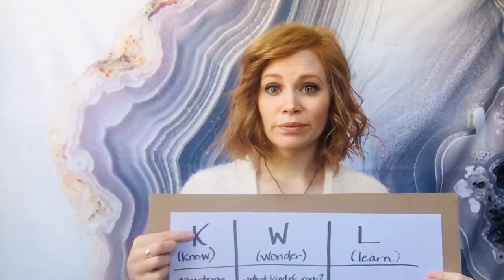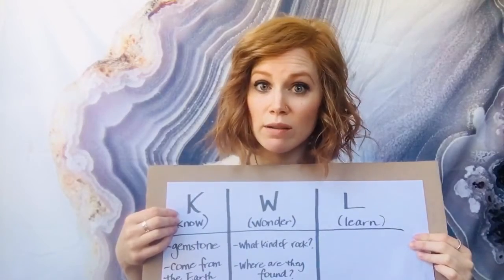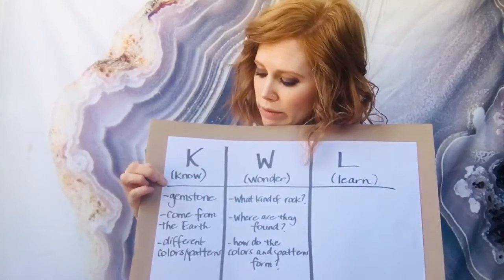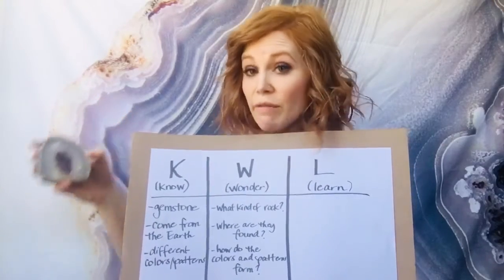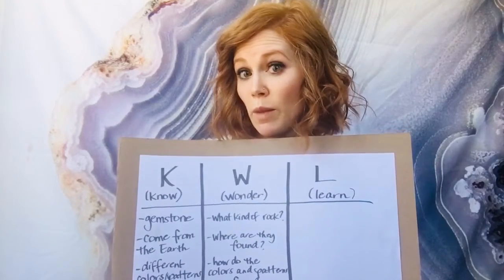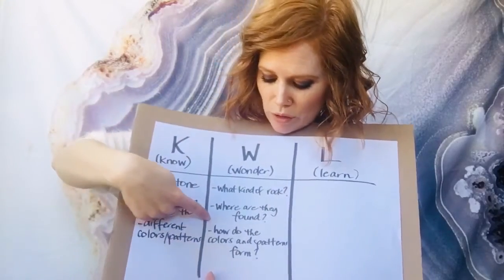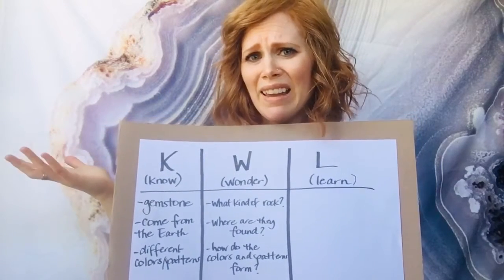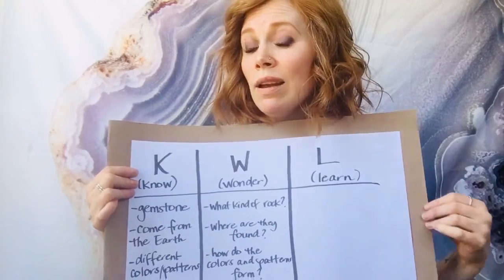Genius Hour: Research and KWL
Part 2 of our Genius Hour Project, with information on how to begin your research and step-by-step instructions for your KWL chart